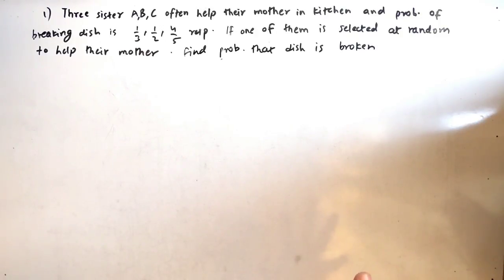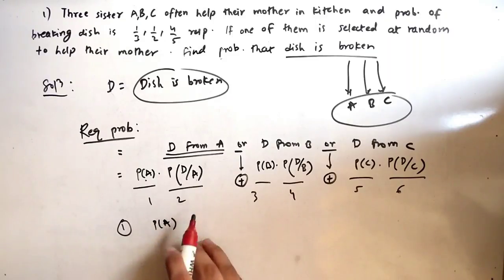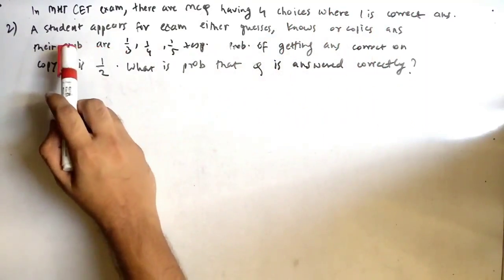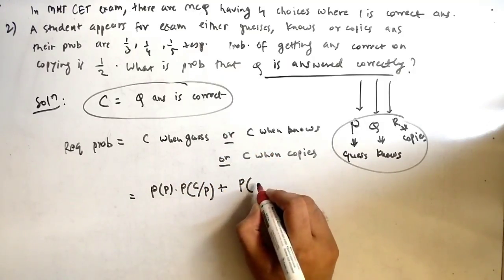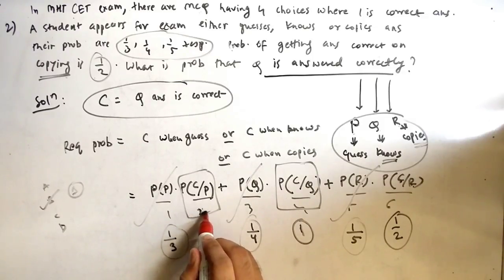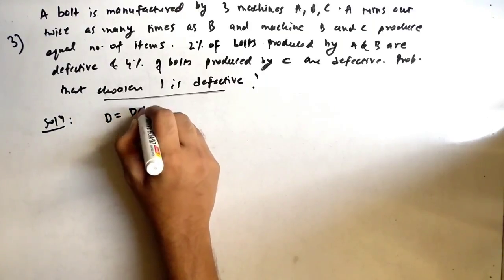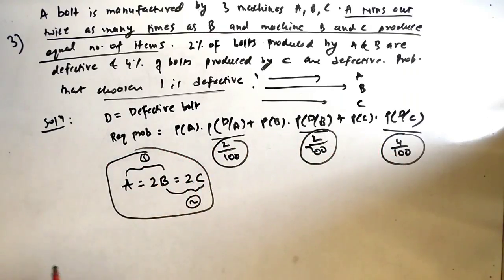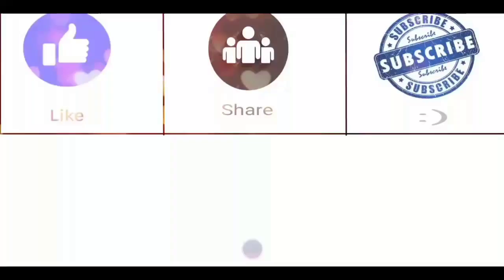IMPORTANT PROBABILITY SUMS